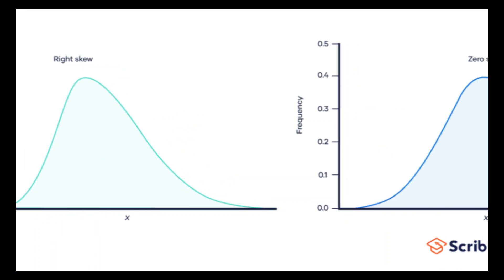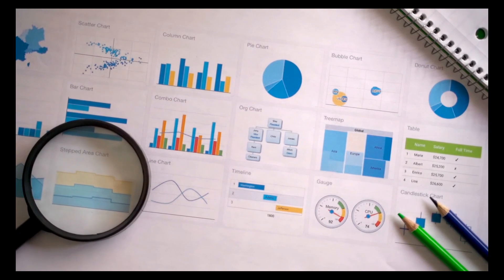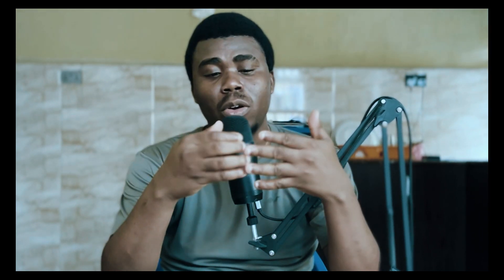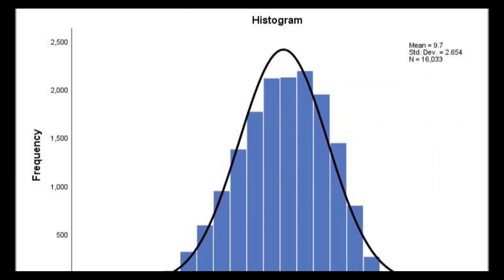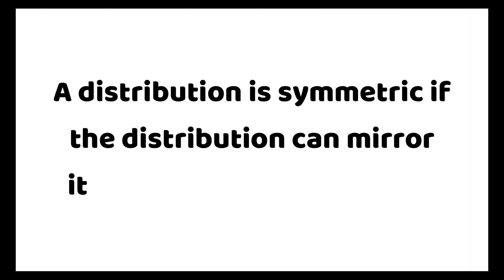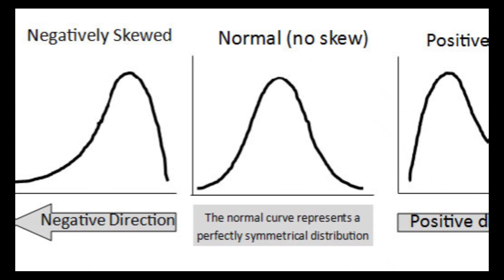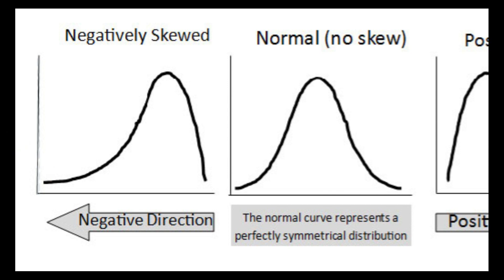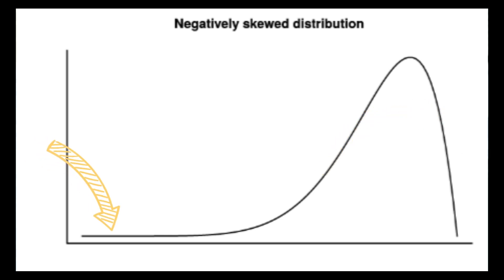SKEWNESS AND KURTOSIS OF A DISTRIBUTION || TYPES OF SKEWNESS (IN DATA ANALYSIS AND STATISTICS)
In this video, we will be talking the SKWENESS of a distribution and it TYPES.

TIME STAMP
00:00 - INTRODUCTION
00:20 - WHAT IS A DISTRIBUTION ?
02:18 - WHAT IS SKEWNESS?
03:29 - PEAK AND TAILS
03:49 - TYPES OF SKEWNESS
05:49 - PEARSON'S SKEWNESS COEFFICIENT